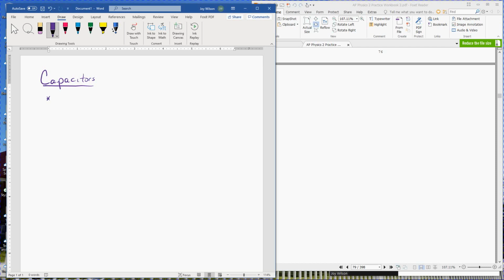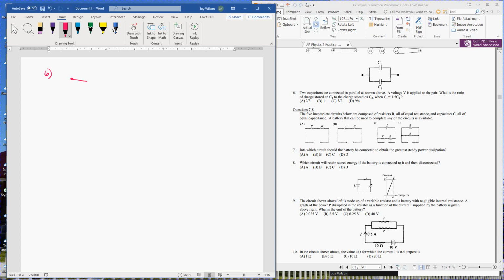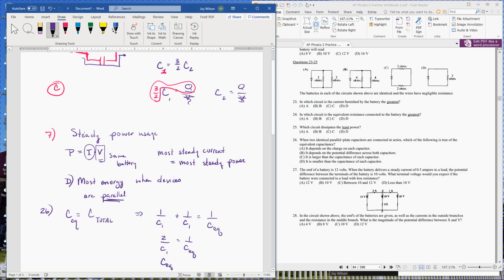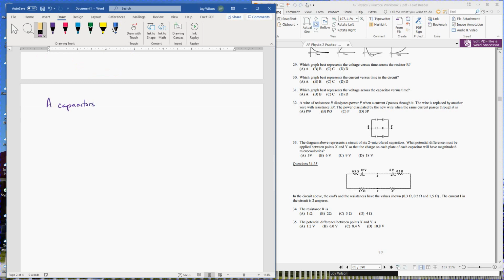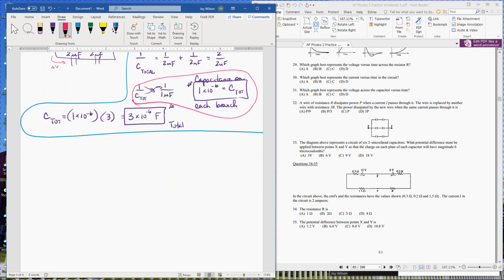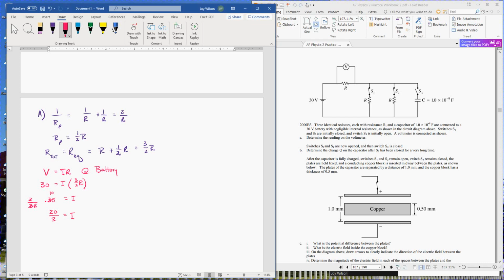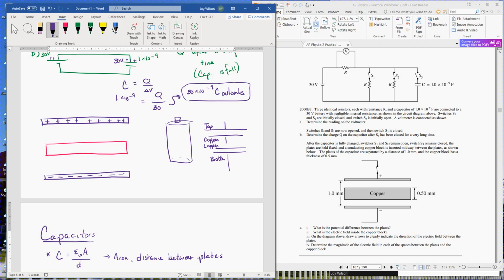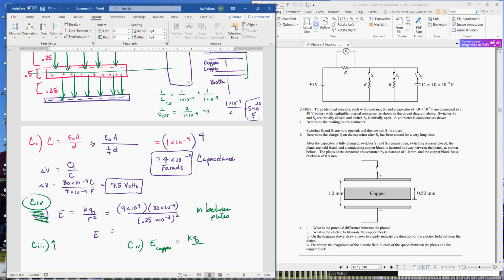Working Problems with Capacitors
A review and teaching about capacitors in circuits